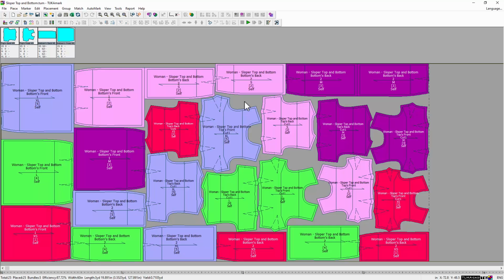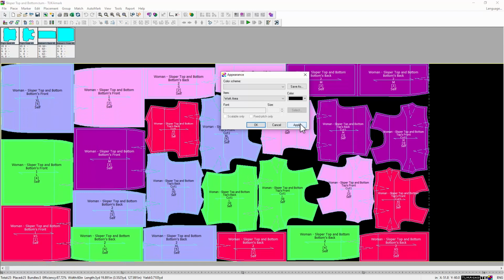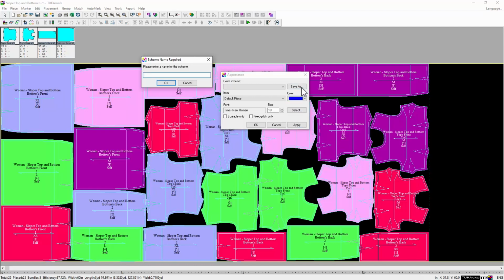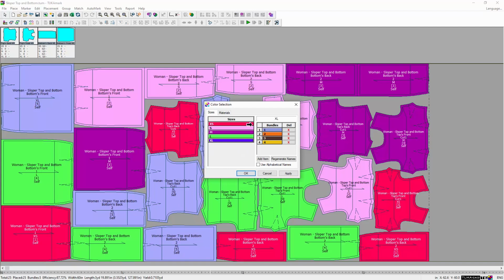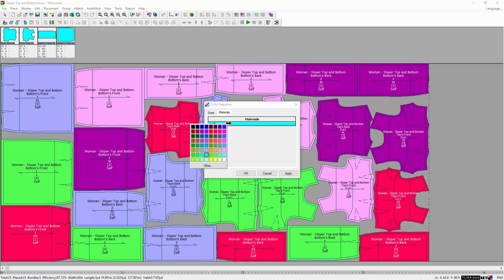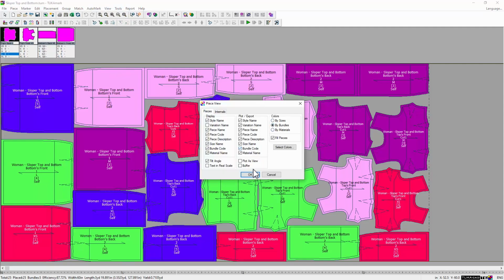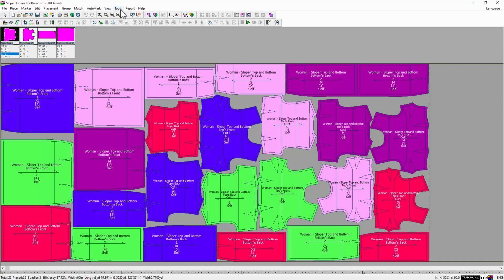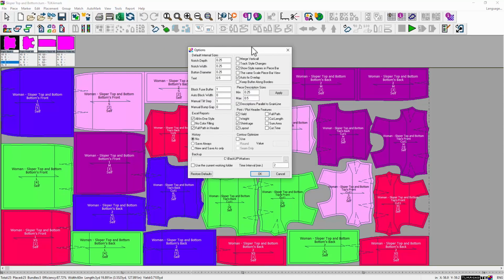Tools Menu | TUKAmark Video Help | CAD Marker Making Software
TUKAcad comes with built-in audio / video help for every tool. This video shows how to use the Tools Menu tool.